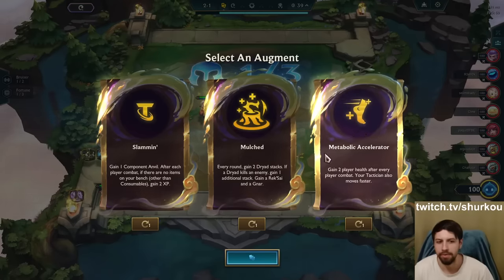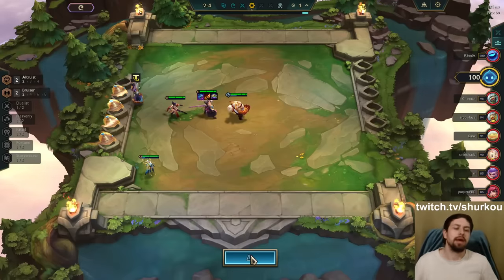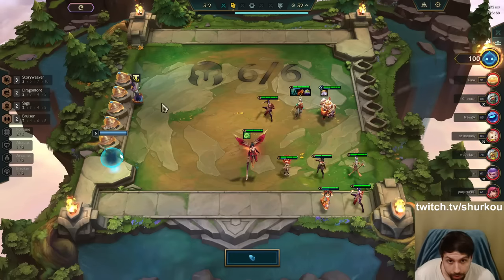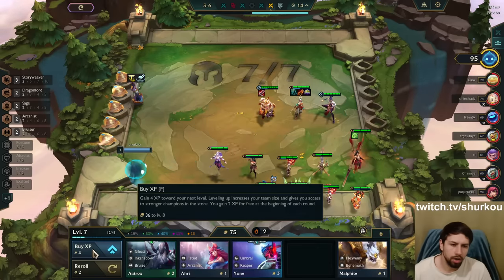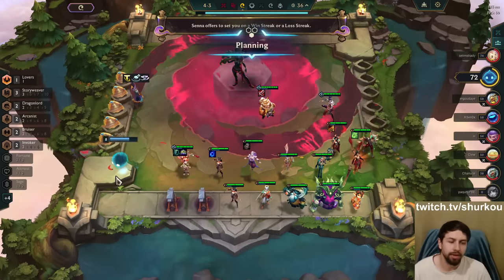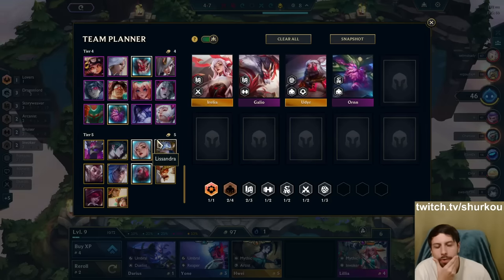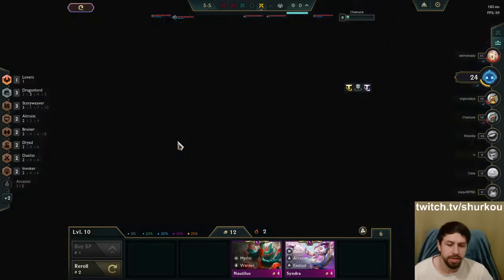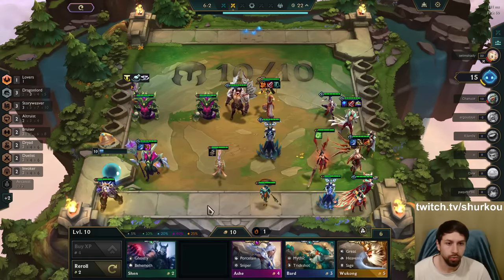Riot spent 734 h animating Set 11 Legendary Irelia's Auto Attack so I gave her a Radiant Guinsoo's.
Teamfight Tactics Set 11 TFT Set 11 Inkborn Fables gameplay by shurkou! Teamfight Tactics new set 11 gameplay showcasing the TFT best comps in Inkborn Fables set 11. TFT challenger rank up journey by shurkou in Teamfight Tactics Set 11 Inkborn Fables patch update. TFT Inkborn Fables gameplay using all team comps with Storyweaver Irelia, Inkshadow, Fortune, NEW Heavenly comp, 10 Mythic Hwei carry with Legendary Sett 5 Cost, Dryad with Kindred 3 Star and Gnar and of course Porcelain Lissandra 3 Star. I'll be running all the crazy and cool TFT combos with 10 Mythic, 10 Storyweaver, 8 Umbral, 10 Fated, 7 Fortune, 5 Dragonlord, 8 Bruiser, 4 Reaper and full 3 star Mythic! Hope you'll enjoy my Set 11 Inkborn Fables gameplay guide!